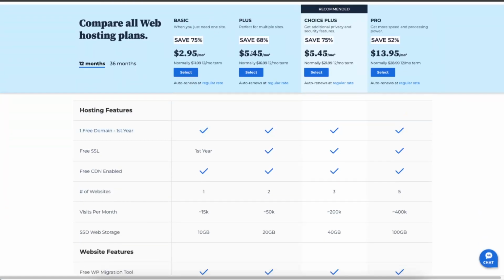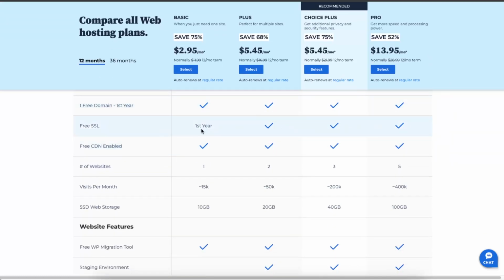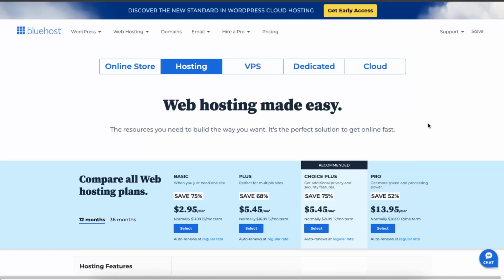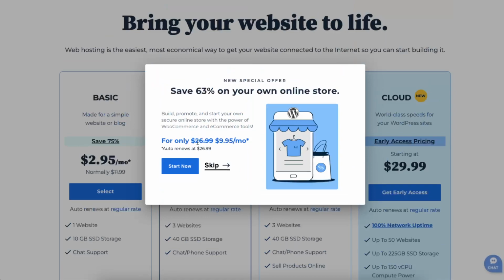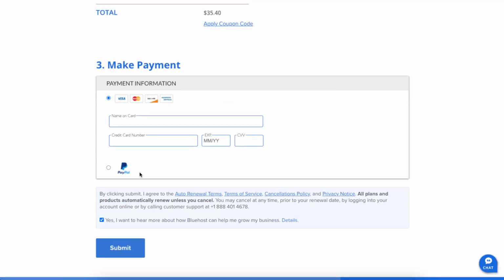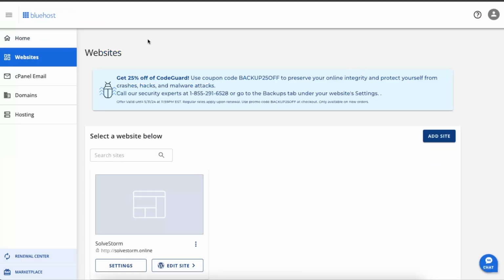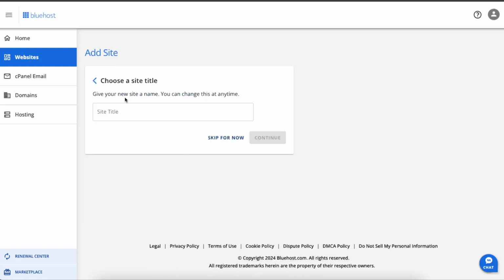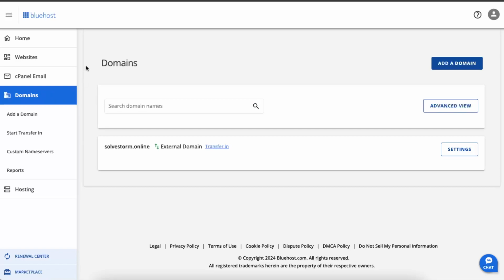How To Sign Up To Bluehost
In this video I show you How To Sign Up To Bluehost!